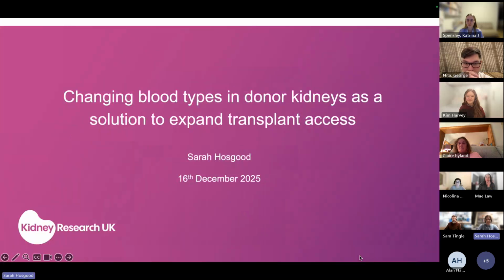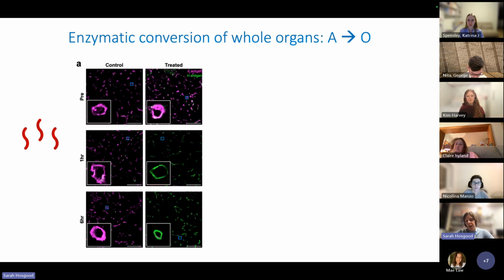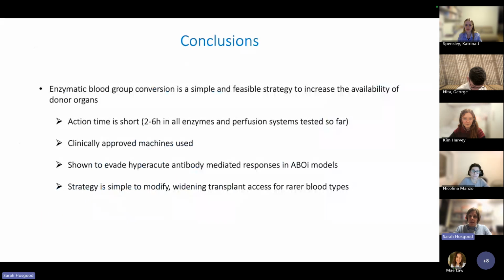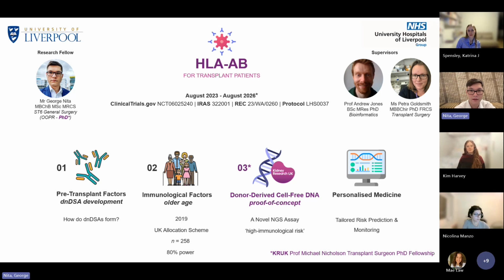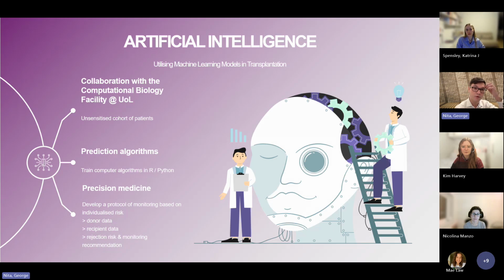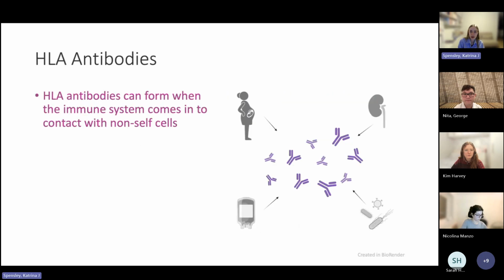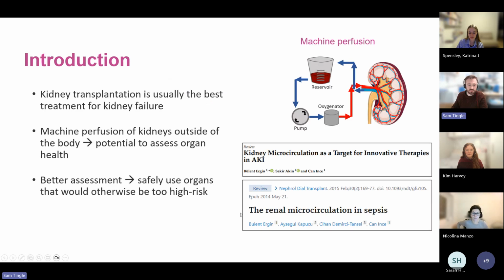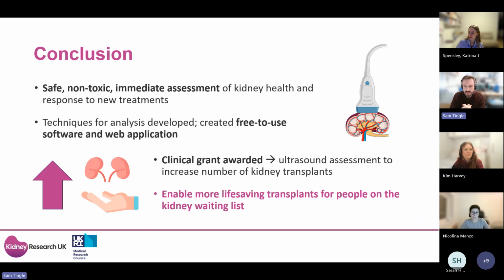Patient research webinar 2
New insights into kidney transplantation